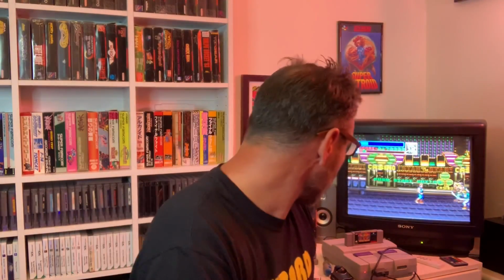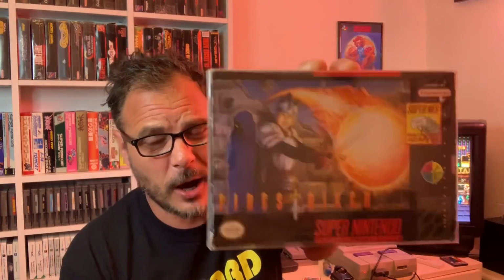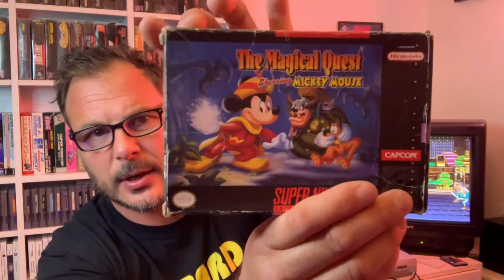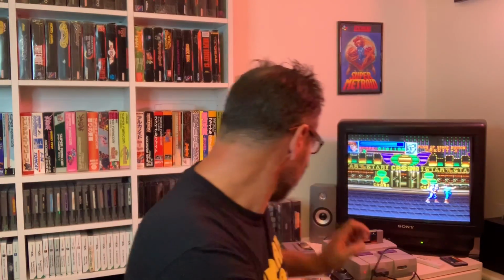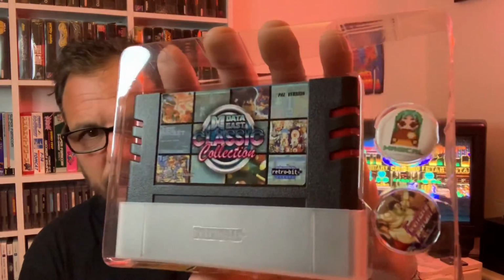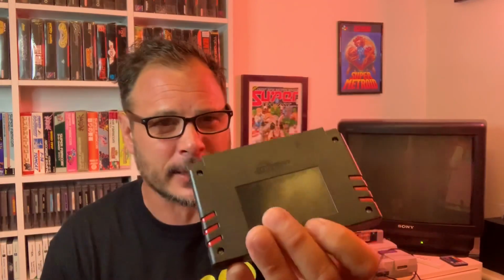Competition Q&A reply’s and pick ups.